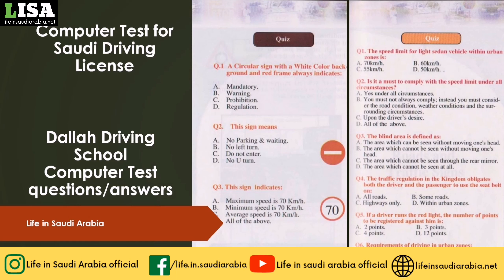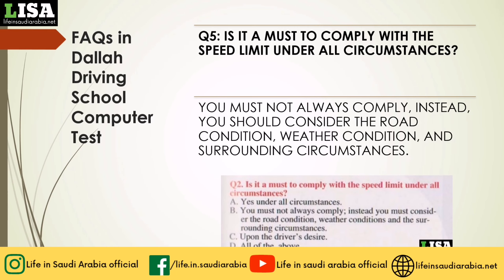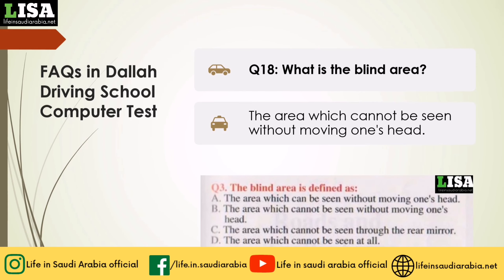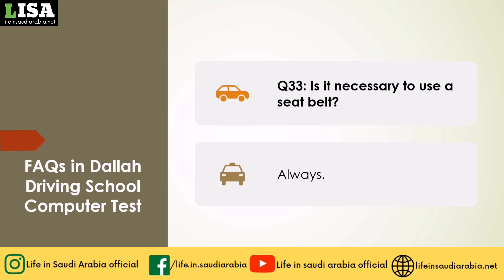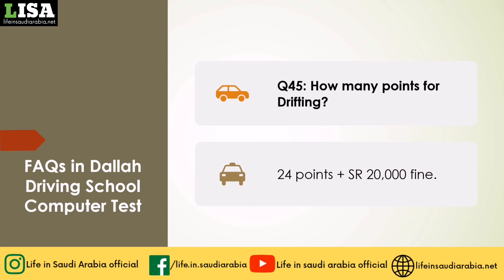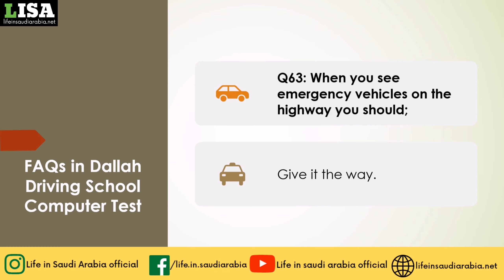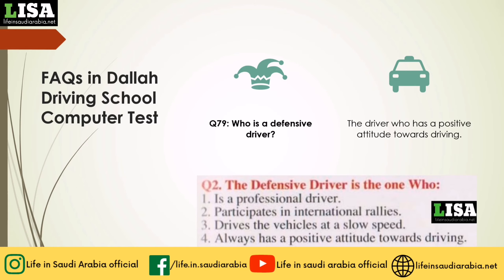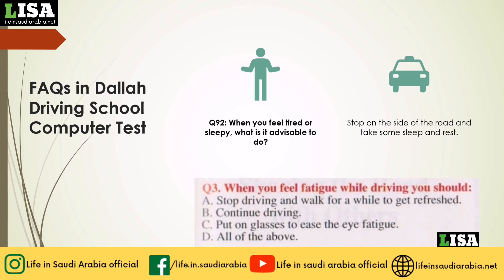Dallah Saudi driving school computer test questions/answers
We have given below some sample questions and answers for the Dallah driving school computer test for the Saudi driving license.